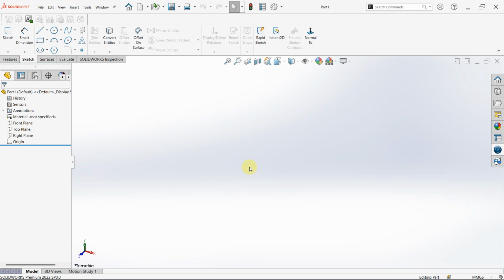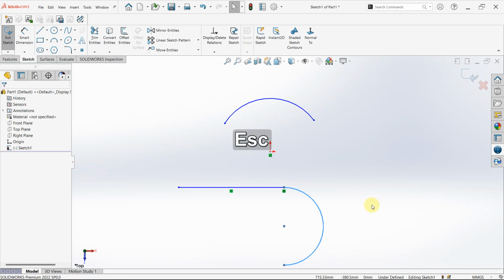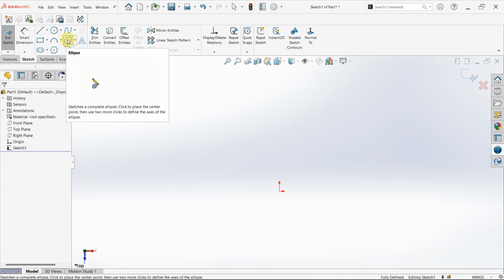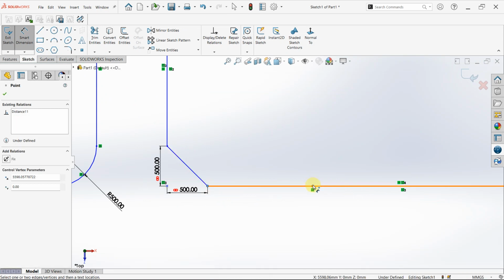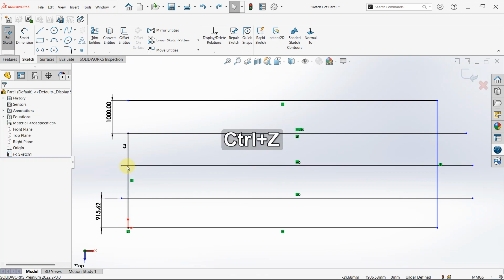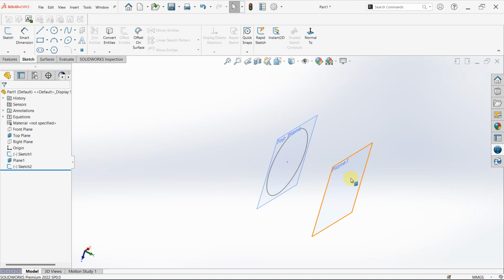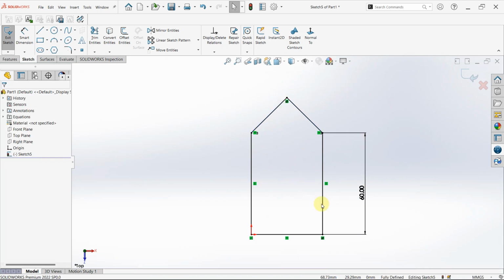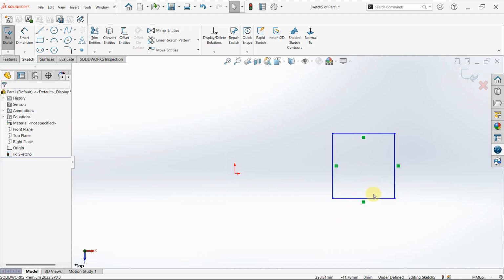Solidworks tutorial class 2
THE SECOND CLASS OF THE INTRODUCTION TO SOLIDWORKS TUTORIAL